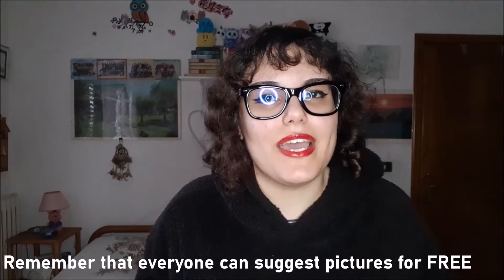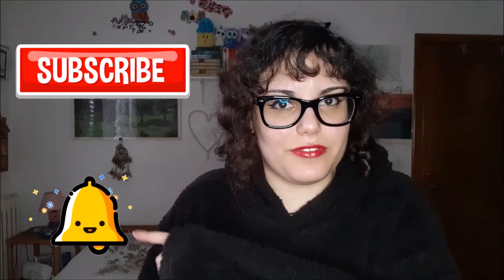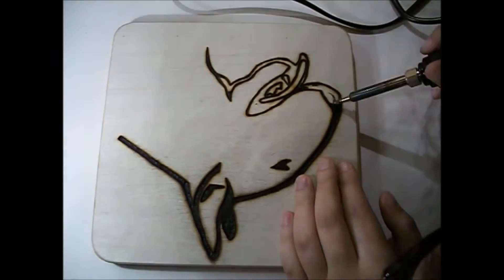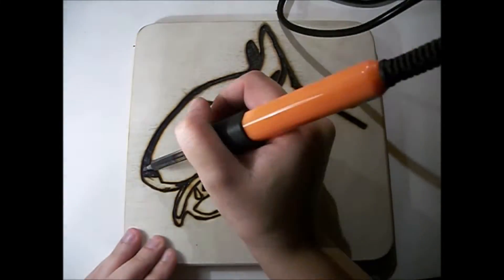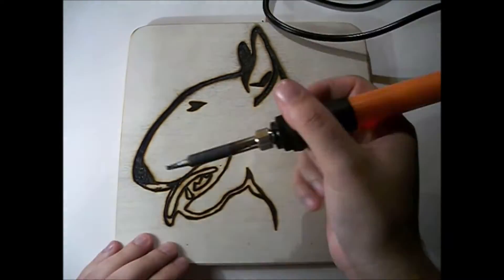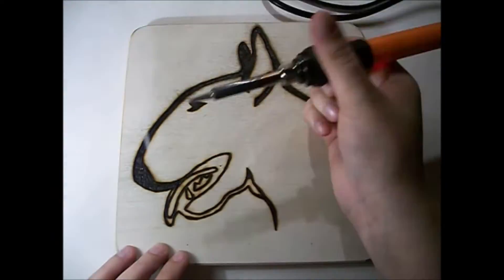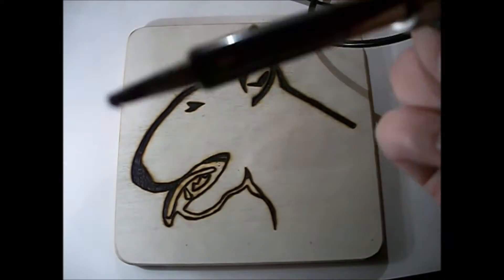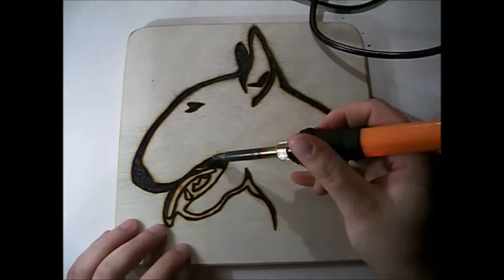Engraving a dog on a wooden panel PYROGRAPHY TIMELAPSE #61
Hi! New video uploaded. Now I have decided to engrave a wooden panel, but I can decorate, engraving them, even many other things, as long as they are in untreated wood! I hope you enjoy the video and if you like it, leave a like ☺

If you want to request a drawing (always on the style of this, like "stencil") you can write me an email to with the image that you want. IS TOTALLY FREE. I sell these tablets / spoons and more also through eBay, and at the local Pro Loco markets in my area.
If you want to see other works you can find them here **
~ I got the song from Nocopyrightsuonds and it's called Severin  Like Lions  I Hear Sleigh Bells ~
(Usually every video is speeded up x64, rarely x32)

Contatti!
Salve! Nuovo video caricato. Adesso ho deciso di incidere una tavola di legno, ma posso decorare, incidendole, anche molte altre cose, basta che siano in legno non trattato! Spero che il video vi piaccia e se vi piace lasciate un bel like ☺

Se volete richiedermi un disegno (sempre sullo stile di questo, ovvero "stencil" ) potete scrivermi una mail a con la stencil che volete che io disegni. È TOTALMENTE GRATUITA LA RICHIESTA. Queste tavolette/cucchiai e altro li vendo anche tramite eBay, oltre che ai mercatini della Pro Loco della mia zona.
~ La canzone l'ho presa da Nocopyrightsuonds e si chiama Severin  Like Lions  I Hear Sleigh Bells~
( Ogni video è solitamente velocizzato x64, più raramente x32)